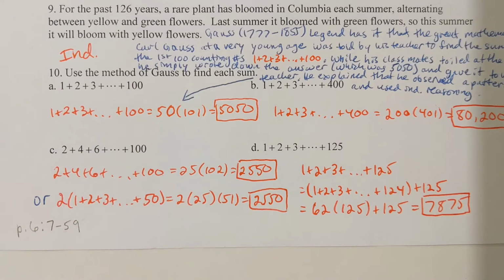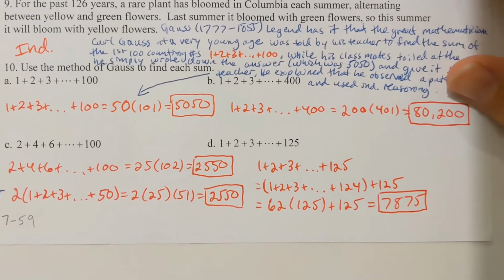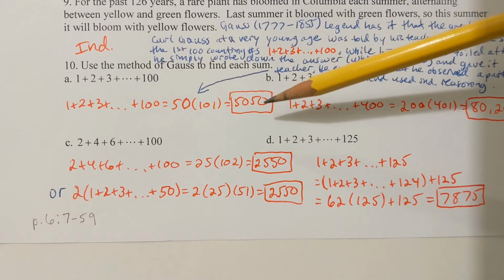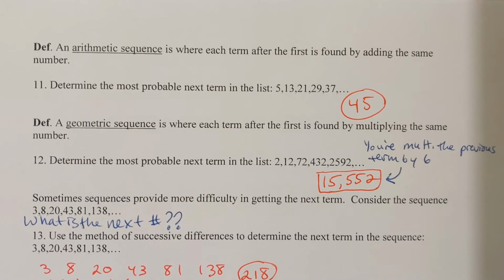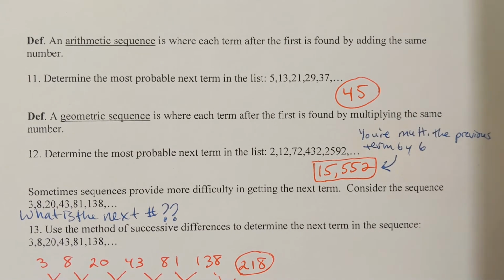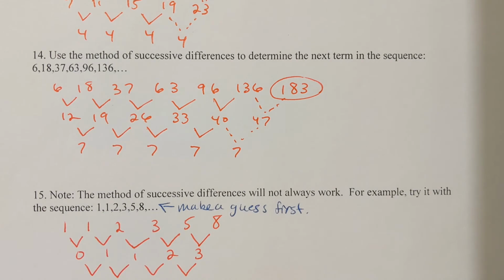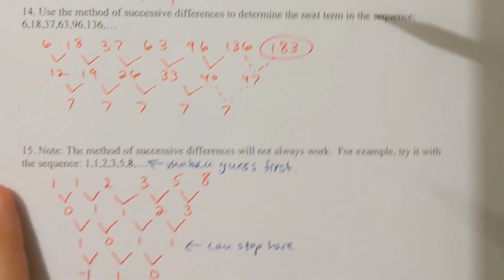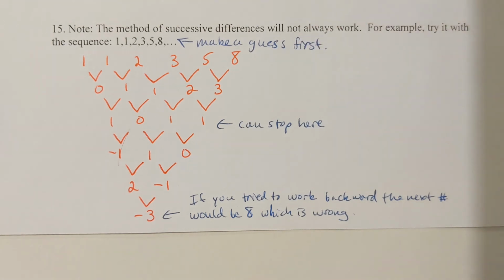Spielman 110 notes video #002